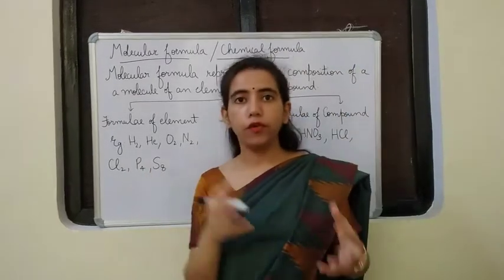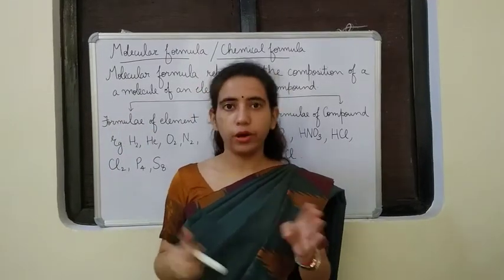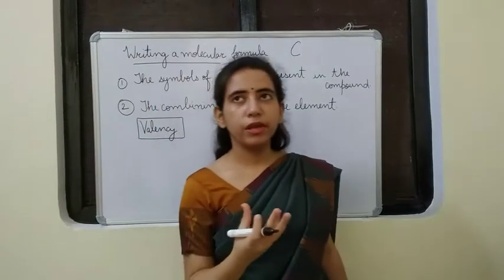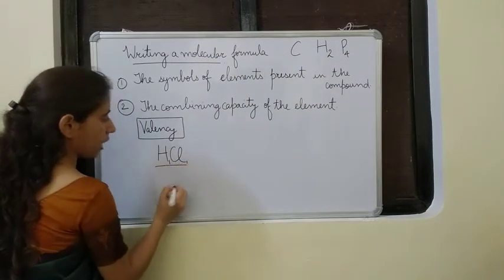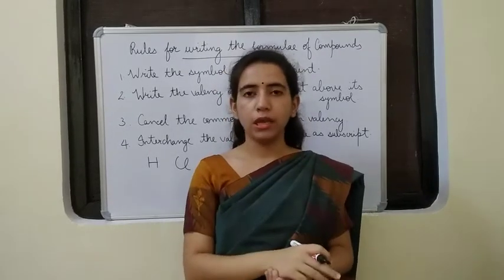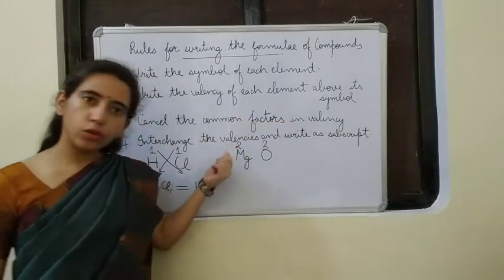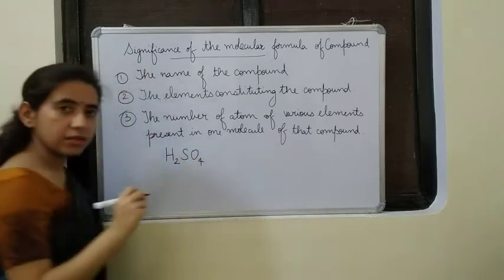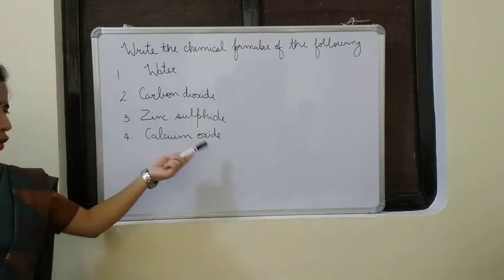Elements and Compounds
This video deals with molecular formula, rules for writing molecular formula and its significance.